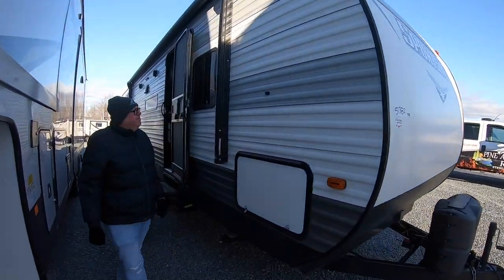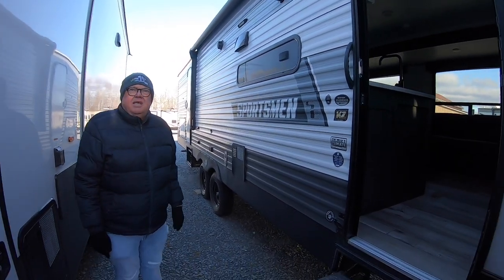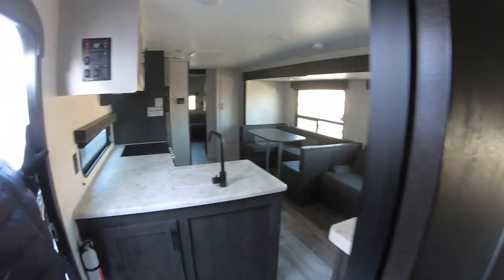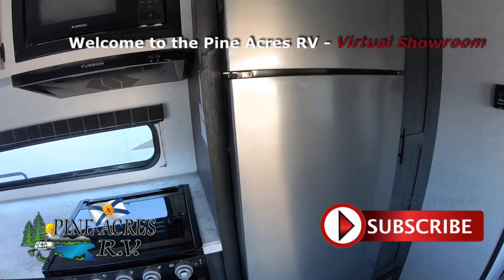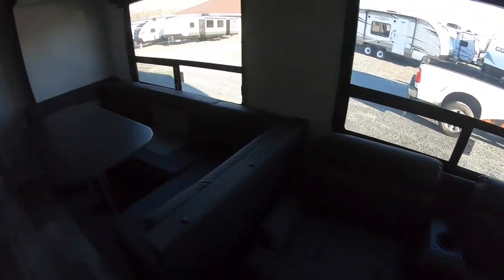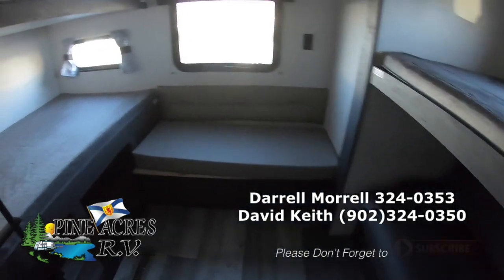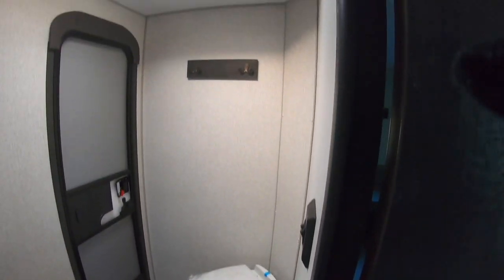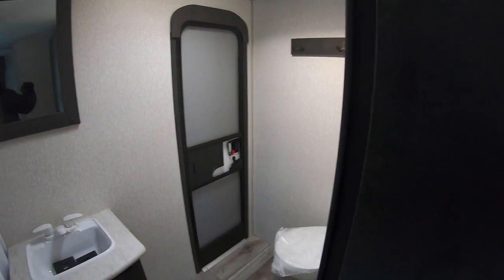2022 Sportsmen 322BHKLE HD 1080p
Here is the all New 2 Slide Sportsmen 322BHKSE at Pine Acres Rv in Stewiacke NS